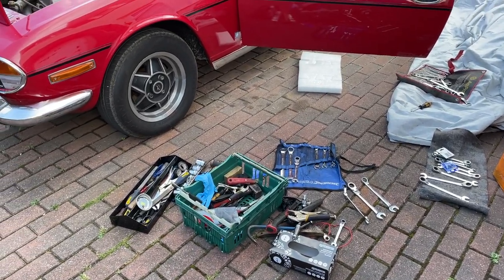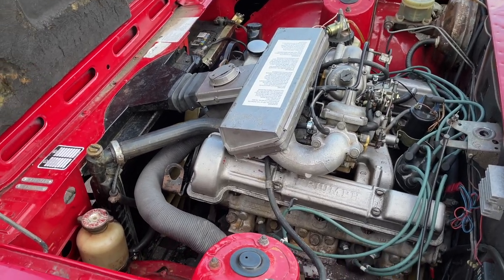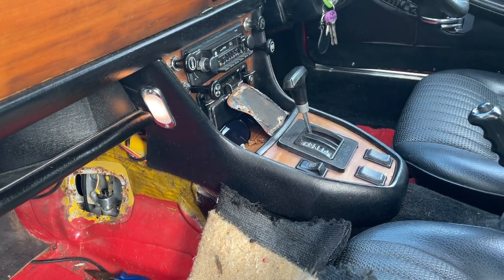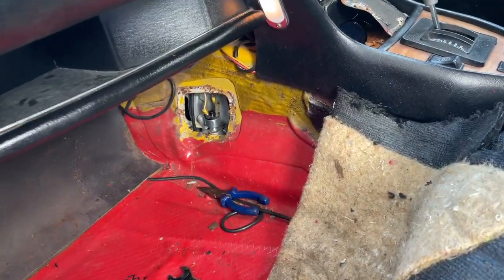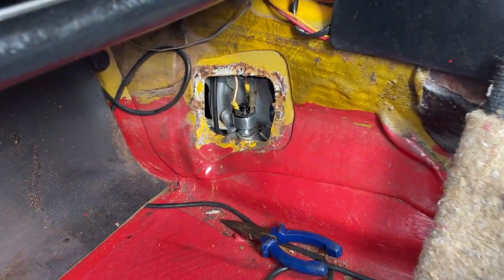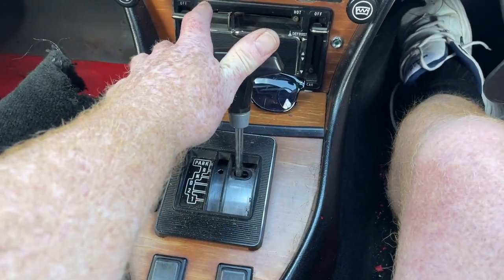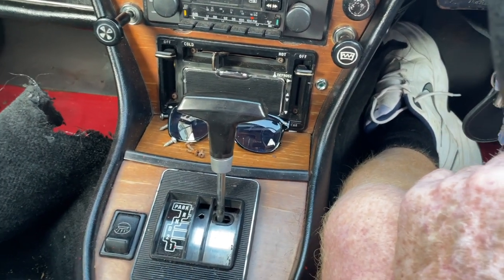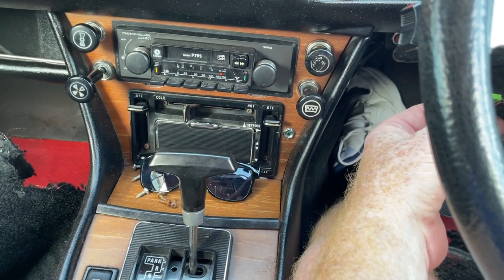Triumph Stag - Auto Box Inhibitor Switch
A common problem when starting the Stag can be down to a dodgy auto box inhibitor switch. It tends to manifest itself by the car refusing to crank over when the auto selector is in Park. And in 'Arry The Stag!s case, his even began playing up even when cranking the car in Neutral (which was definitely not ideal!).

TR Tony talks you through how he went about changing his. So, well worth a watch, if you have similar problems!

Please mention 'Arry The Stag! when contacting Andy.